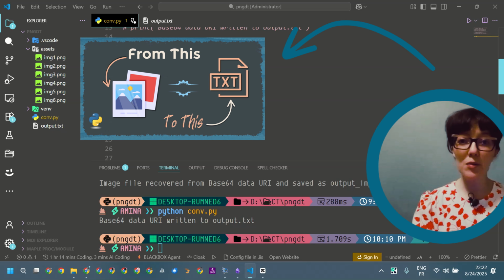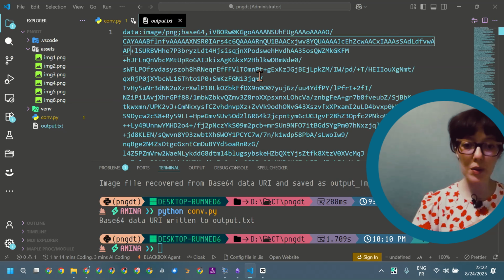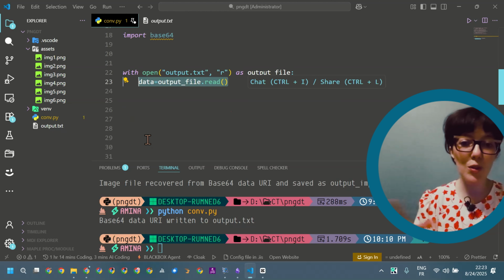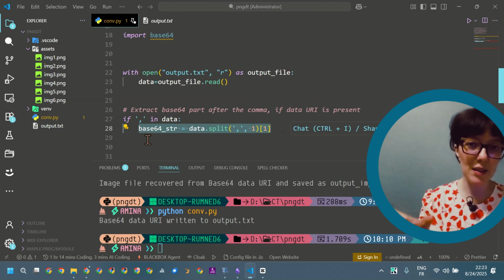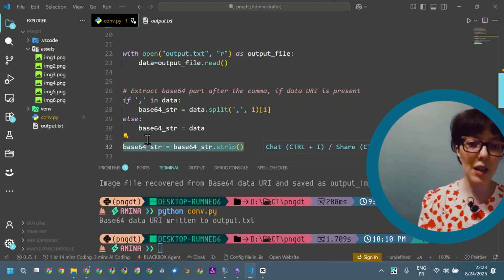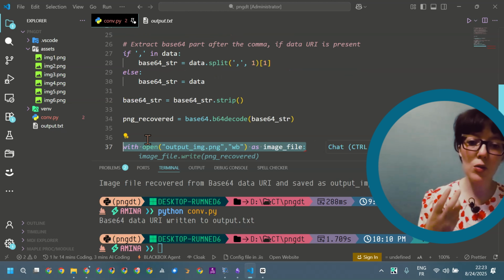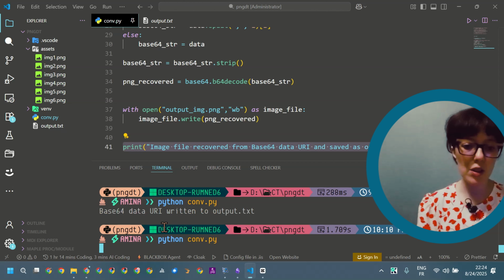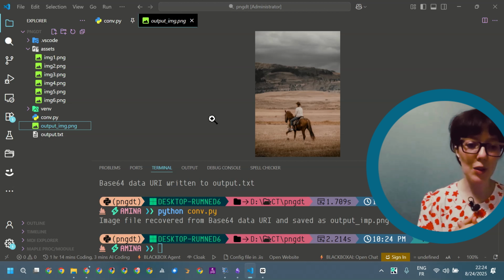Convert Base64 URL Text File to a PNG Image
A python code to convert a data base 64 url (in a text file) to its corresponding binary data, then save it to an image file. The converted text file was created in this video